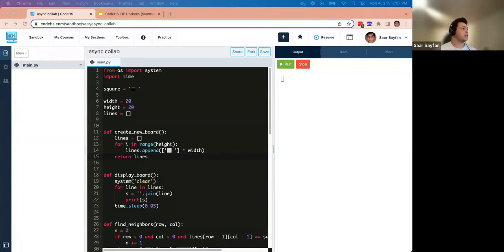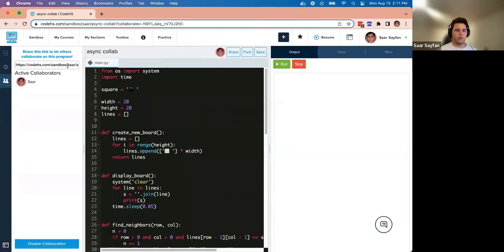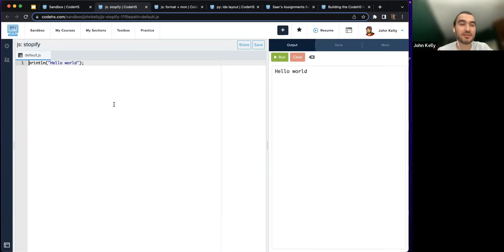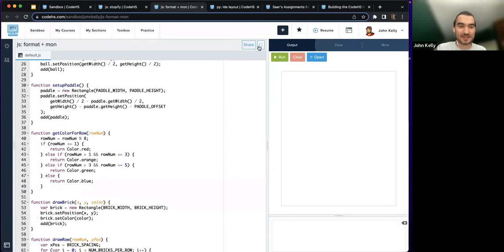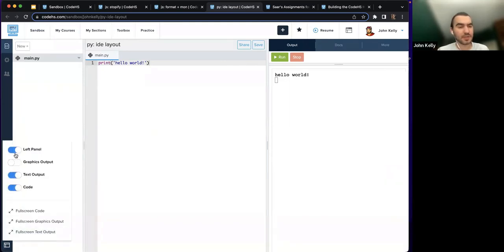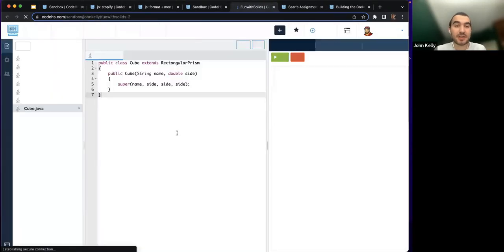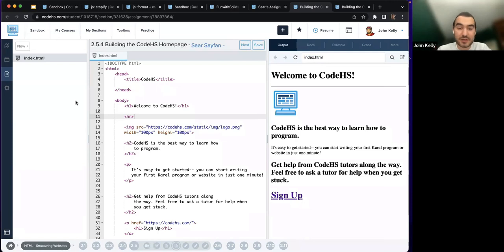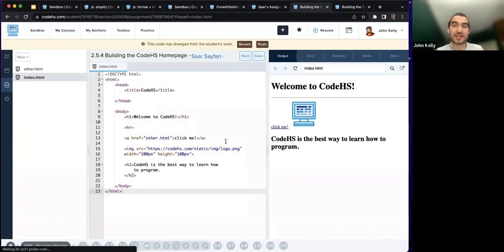CodeHS Webinar: 2022 IDE Updates